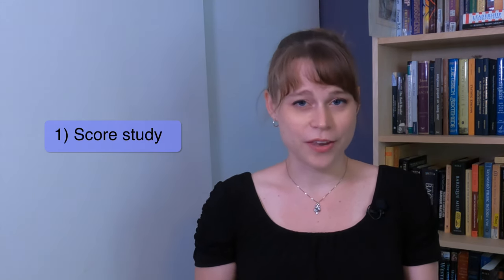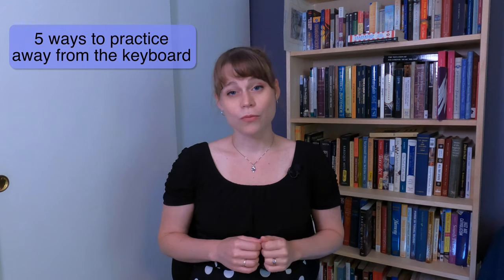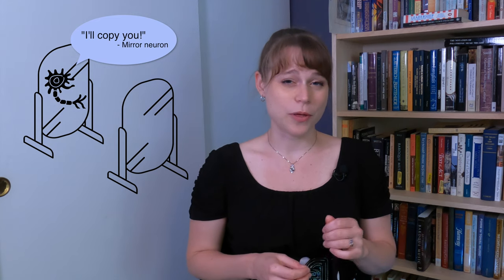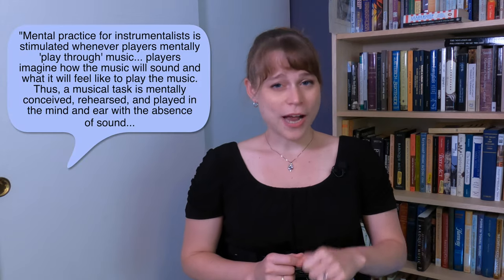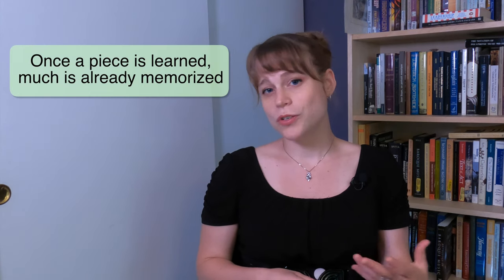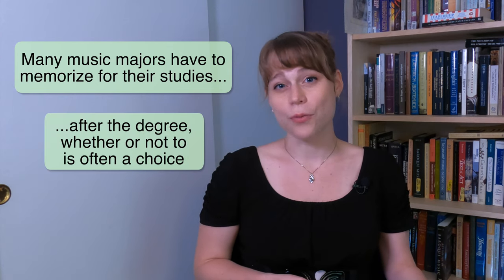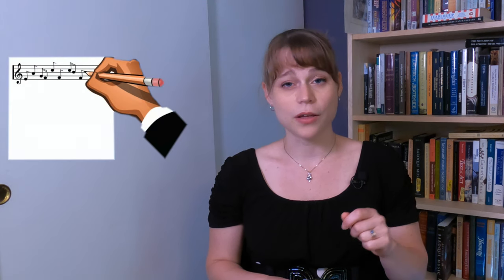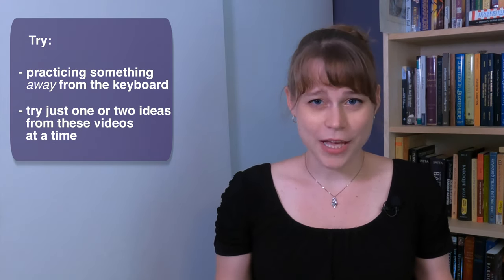Part 3/3: Mental Practice (series: For the Love of Music Practice by Katelyn Emerson)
Written, recorded, and produced by Katelyn Emerson

For the American Guild of Organists’ Virtual Pipe Organ Encounter 2021

Music during opening and closing:
Choral no. 1 en mi majeur (from Trois Chorals, 1890)
César Franck (1822—1890)

Played by Katelyn Emerson
1855 Cavaillé-Coll organ, IV/P/50
Cathédrale Saint-Omer
Saint-Omer, France

0:15 Introduction: body AND mind

2:07 Five concepts for mental practice
2:19 1) Score study and meeting a new piece
4:20 2) *Don't* start by listening to recordings
5:34 3) *Do* listen to and watch recordings
7:17 4) Mental practice (Practice tool 12!)
13:26 5) Plan your practice

A tangent:
9:59 Memorization

14:00 Try this!

14:18 One last thought